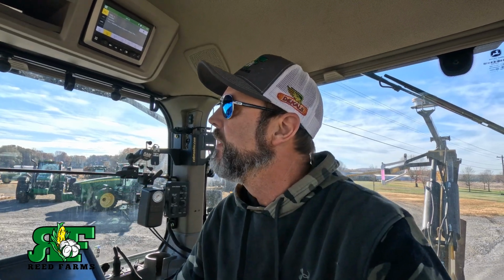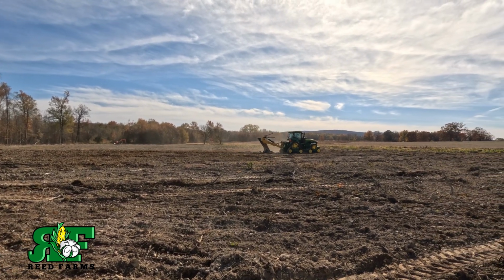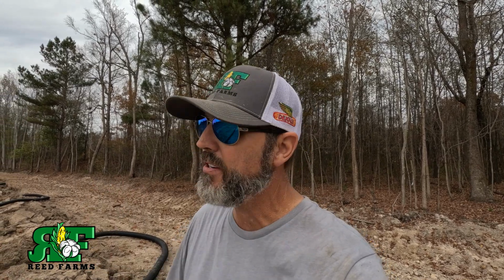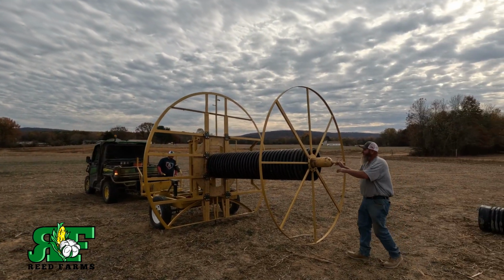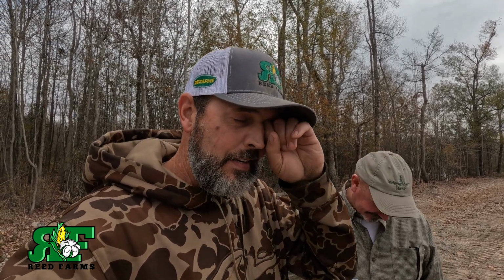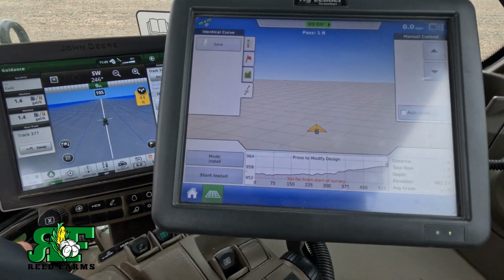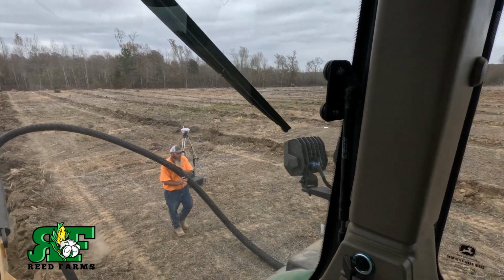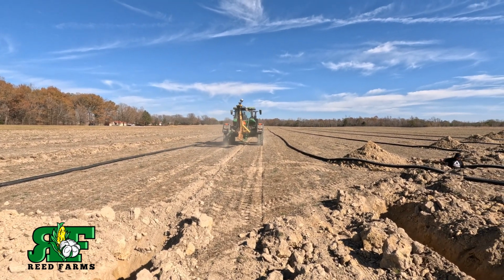Increasing ROI with Drain Tile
Eric and the crew start the process of laying drain tile on a farm.